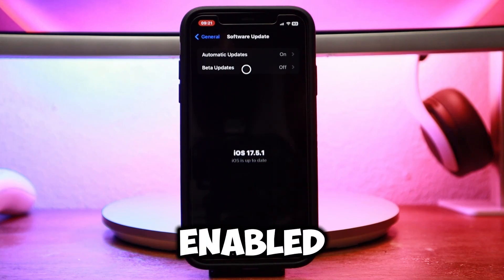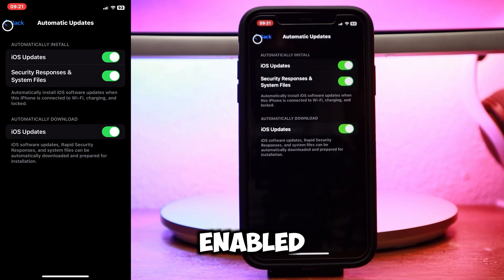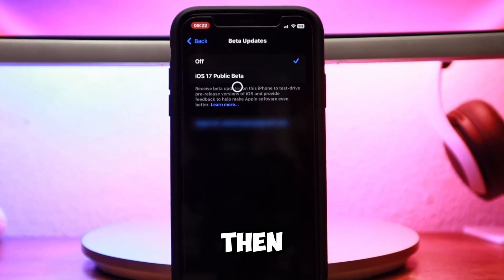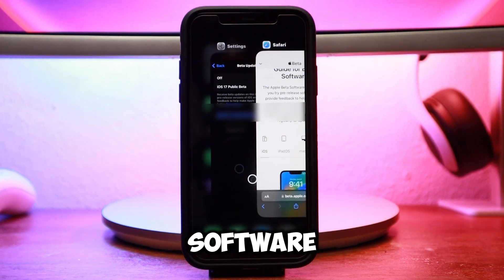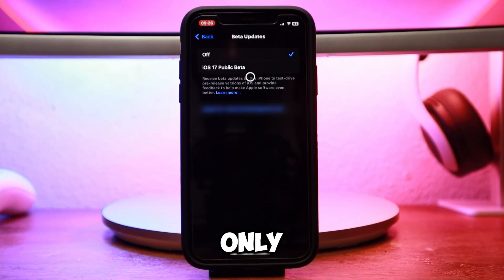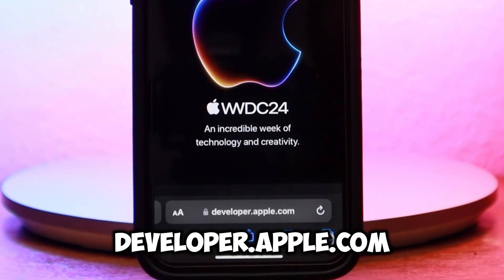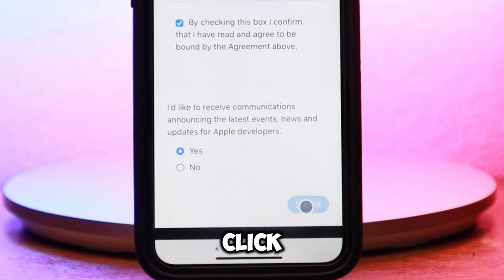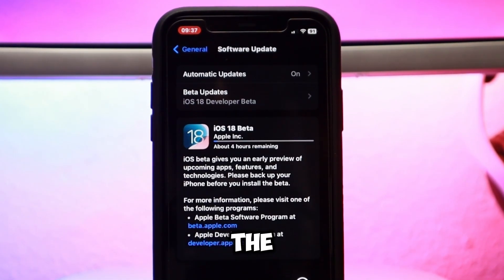How to download iOS 18 beta (Public & Developer Beta Updates)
In this video, I walk you through the steps to successfully download the iOS 18 Beta on your iPhone. If you're struggling with this, you're not alone I had the same issue even after enabling Beta updates. Here’s the solution:

Initial Setup: Open Settings  General  Software Update. Ensure “Automatic Updates” are enabled. Check “Beta Updates” to see available updates. If iOS 18 Beta isn't there or “Beta Updates” is missing, follow these steps:

Public Beta Sign-Up

Open Safari, search for “Beta Update” and go to beta.apple.com.
Sign up with your Apple ID.
Refresh the Software Update page in Settings. If iOS 18 Beta still doesn't appear, it’s likely because it’s only available as a developer Beta.

Developer Beta Sign-Up:

Open Safari, search for “Developer Update” and go to developer.apple.com.
Download the Beta: Return to Software Update in Settings, refresh, select iOS 18 Developer Beta, and tap Update Now Ensure you have at least 6.5 GB of storage available.

Follow these steps, and you should be able to download the iOS 18 Beta without any issues.

00:00 Intro
00:07 iOS 18 Public Beta Update Download
01:11 iOS 18 Developer Beta Update Download